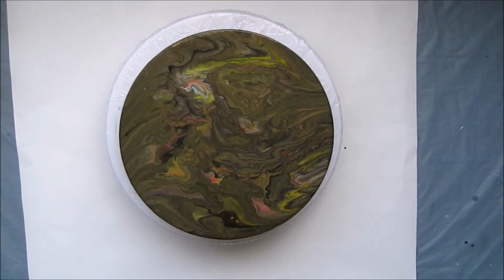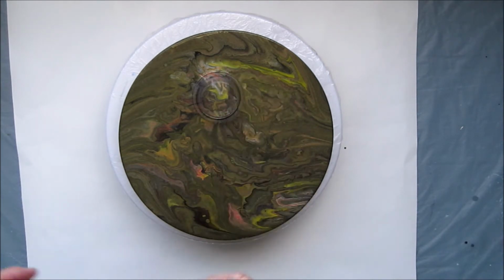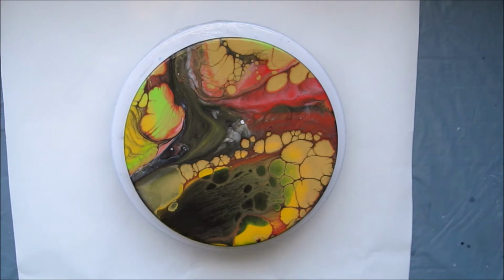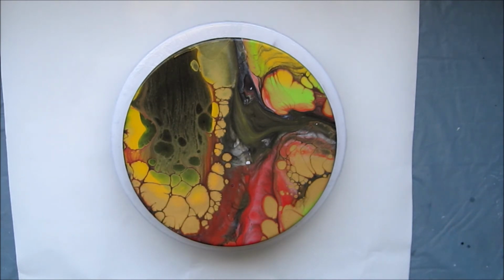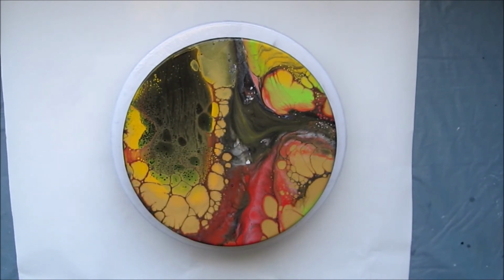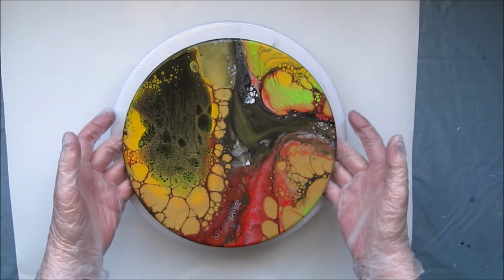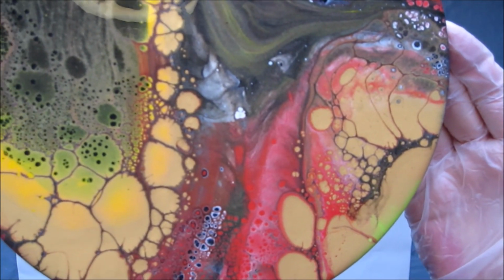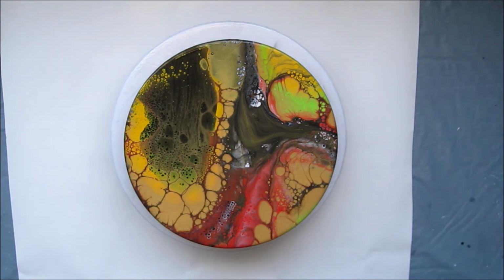(266) Acrylic Pouring NZ 🎨 Open Cup Pour and Spinner - Shades of Autumn 🌱🍂🌰🧡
Free YouTube Music - "The Black Cat"  by Aaron Kenny